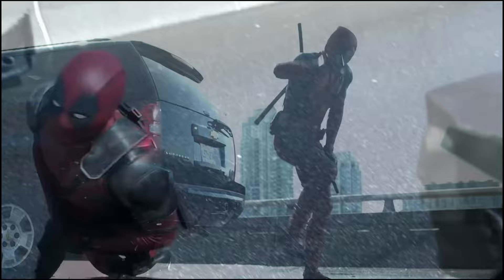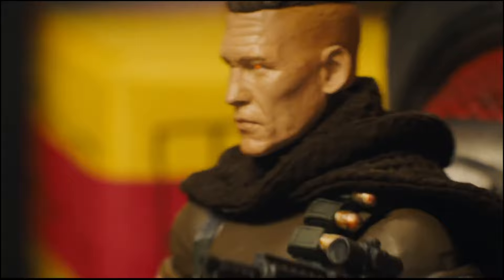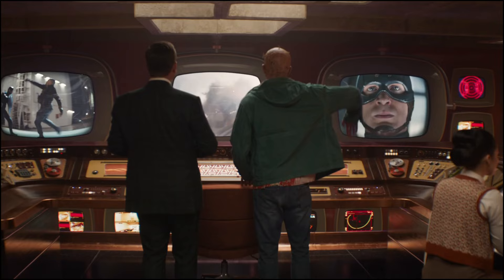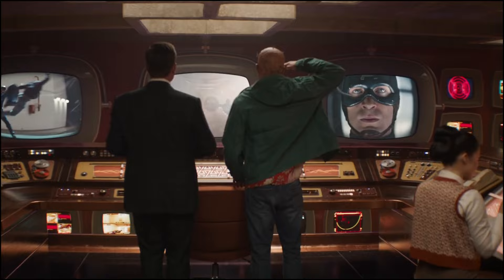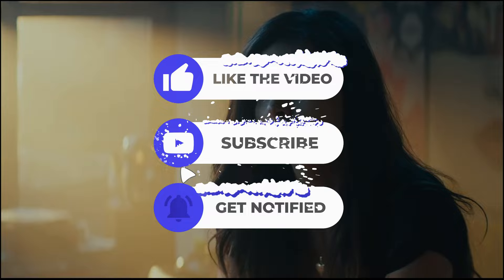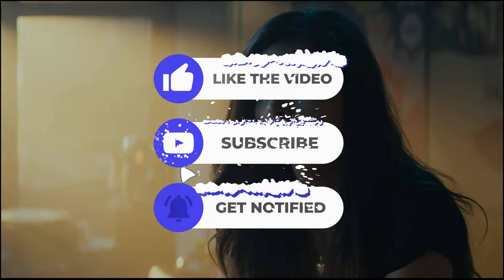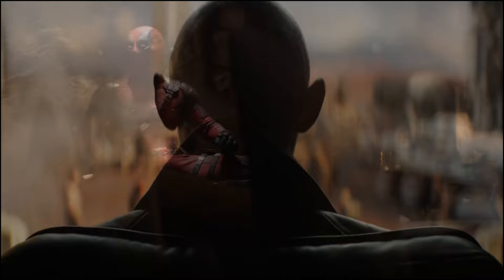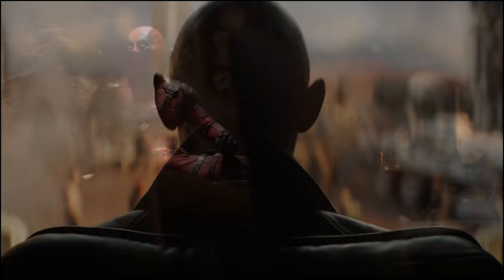Deadpool gets a MAJOR UPGRADE in the MCU thanks to new Leak